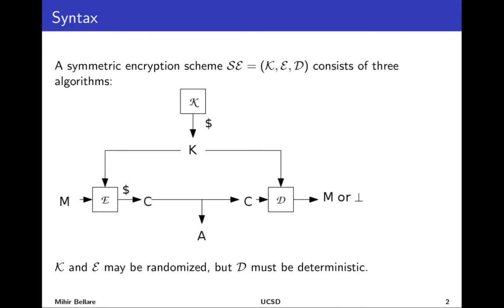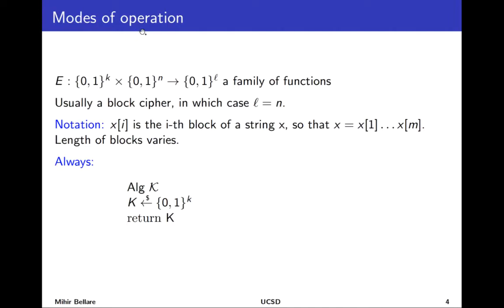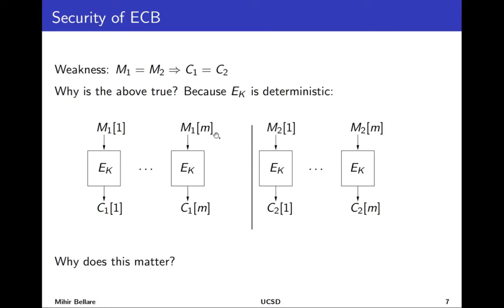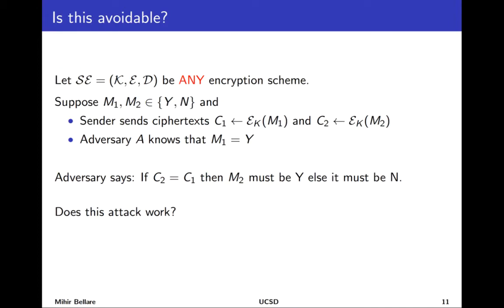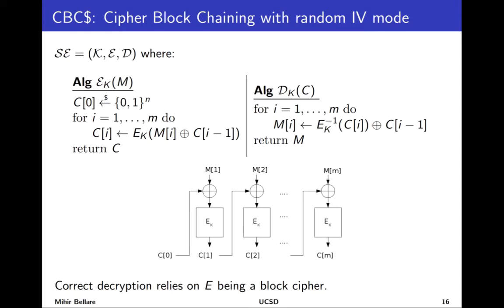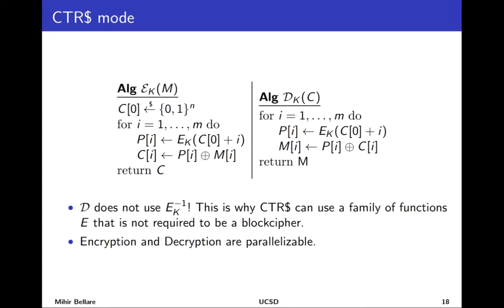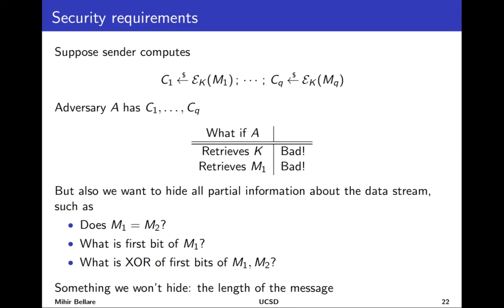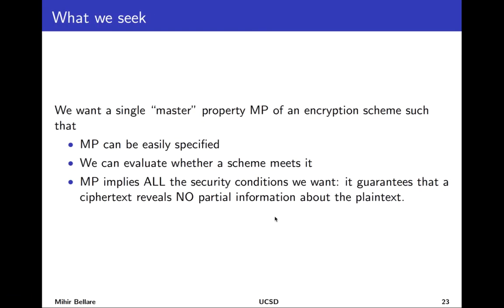08 SymmetricEncryption Part1